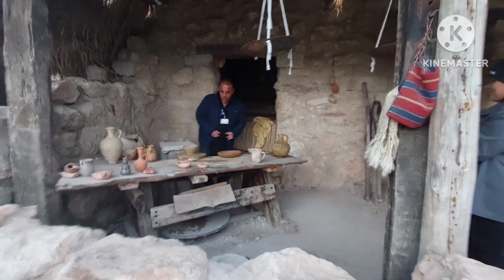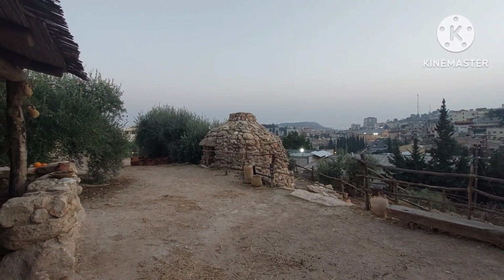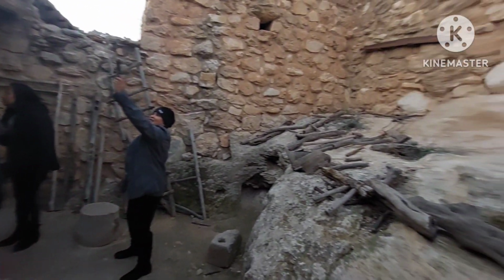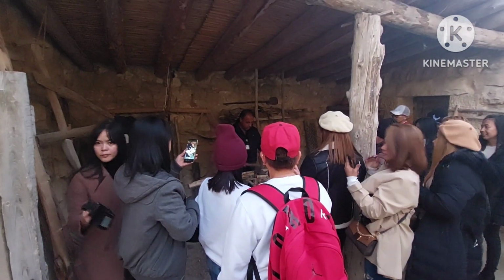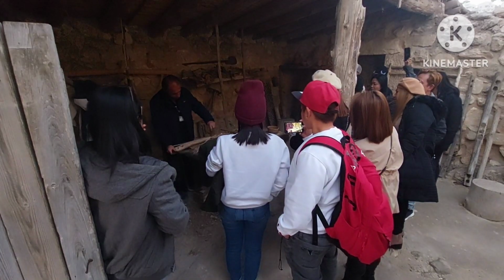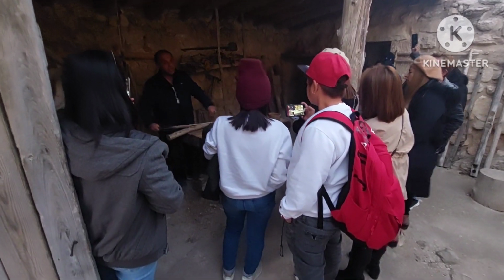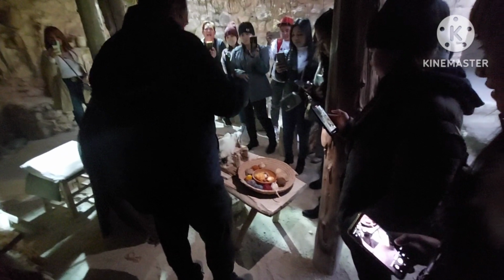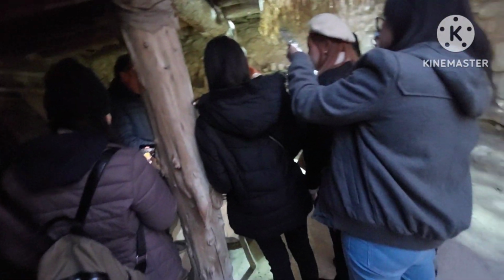Christmas vlog#1: Nazareth village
this video was made to show the view,scenery  and the way of living of the early jews in time of Jesus..

we arrived late but they allowed us to enter though in short period of time.surely we will visit again.